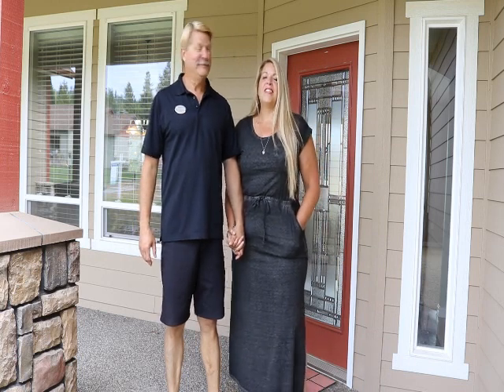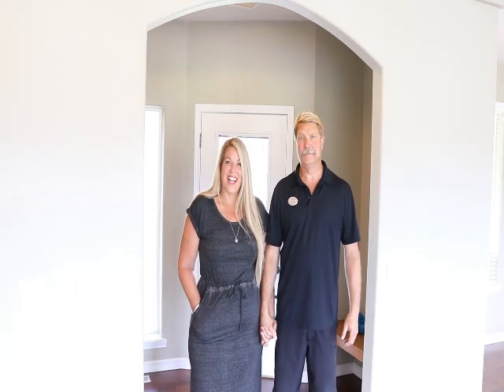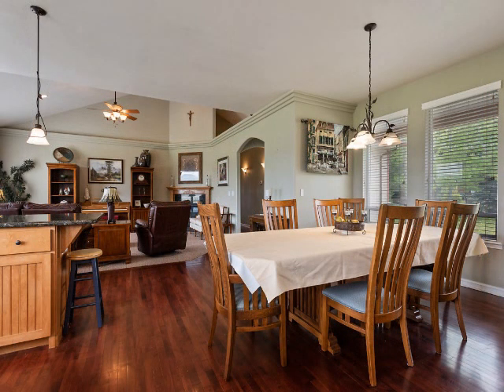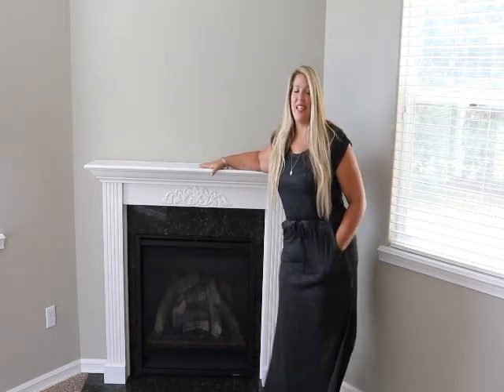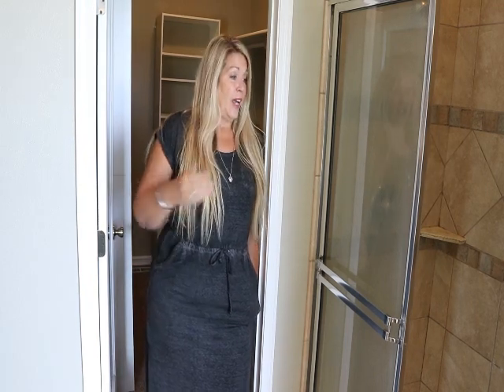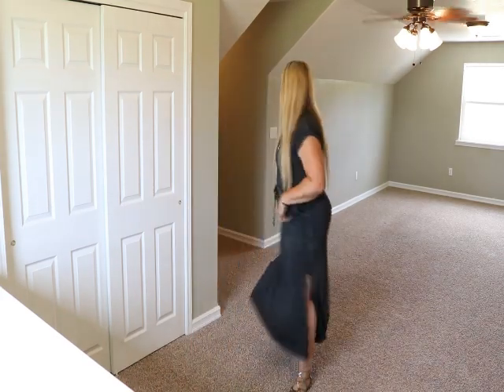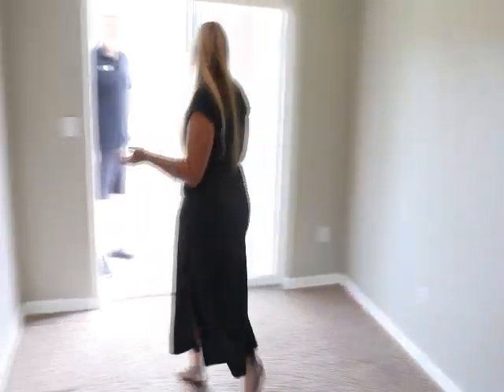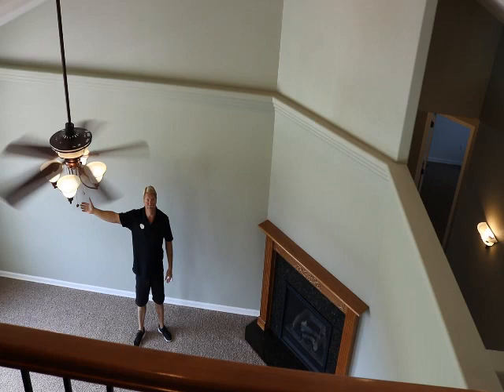Home Tour 11338 N. Frontgate Ct. Hauser, Idaho 83854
Take a tour with us!

Gorgeous Hauser Home with amazing 180 degree lake views! Beautiful single level home with large master suite, gas fireplace, garden doors to a large deck, garden tub, walk in closet, two other main floor bedrooms sharingJack and Jill full bathroom. Large open concept kitchen with granite, huge pantry, amazing views, opening up to large living room with gas fireplace & vaulted ceilings. HUGE bonus room offering family room, full bath, wet bar, office with large covered deck and library with balcony view of living room. Home has brand new tile throughout and gorgeous hardwood flooring. 3 Car Garage, Sprinklers, Central Air, with nice touches throughout. Just 2.5 miles from Hwy 53. This home has been Pre-Inspected and move in ready. Check out Ariel tour in video section.

Here is a link to the listing and be sure and check the documents section for a more complete list of amenities

John & Tracey Tindall
Professional Agents
Windermere, CDA Realty

Thank you for viewing our Video and Let's Make Awesome Happen!